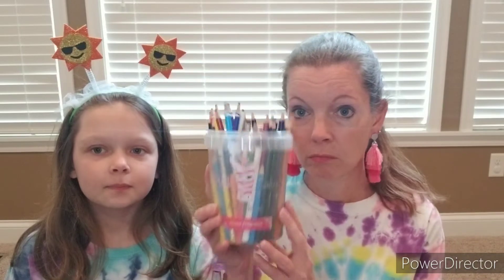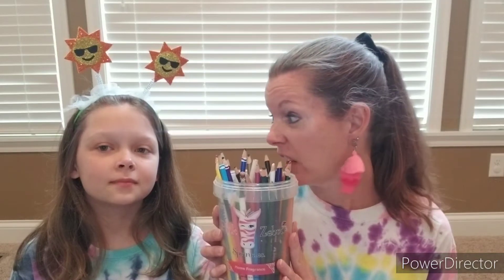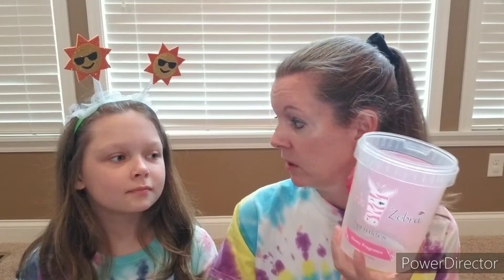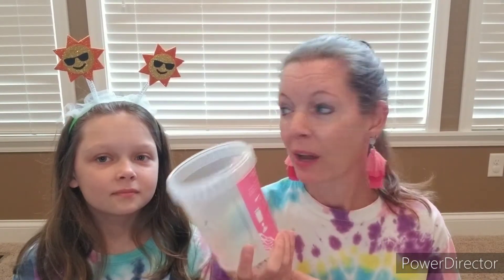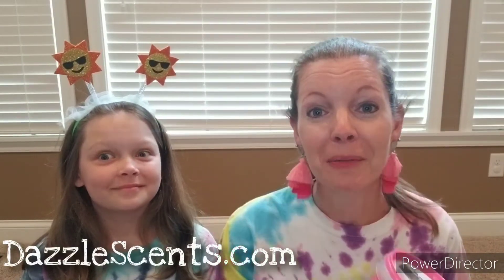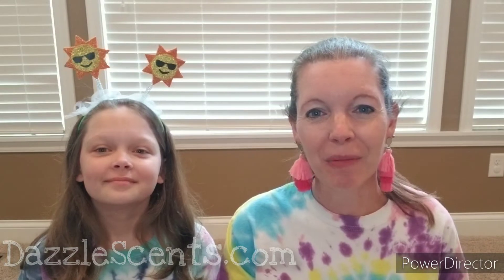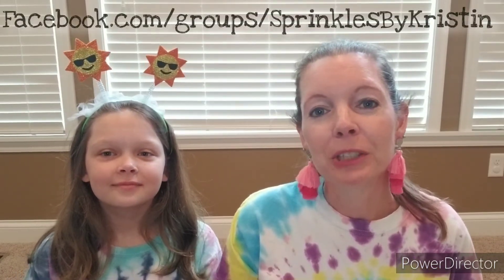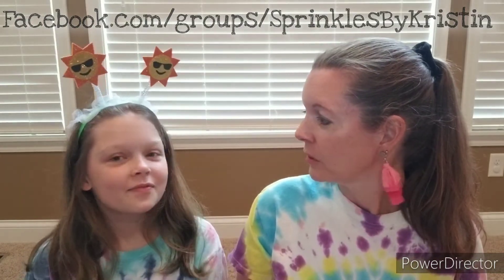Quick Tips: Dont Throw Out Those Empty Cartons!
If you're like us, you have A LOT of empty Sprinkles cartons lying around, waiting for just the perfect use. Now that summer is here, we've got some great ideas for you and your kids!

We'd love to hear your ideas, too! Share them here - or in my Sprinkles community at Facebook.com/groups/SprinklesByKristin